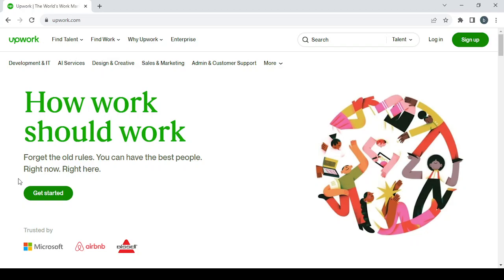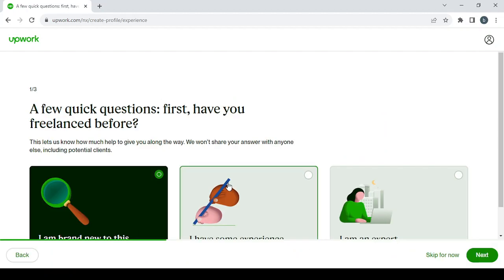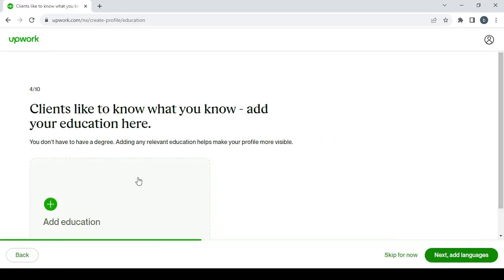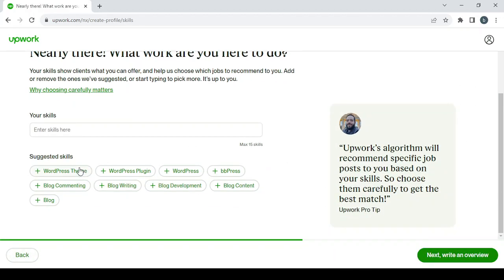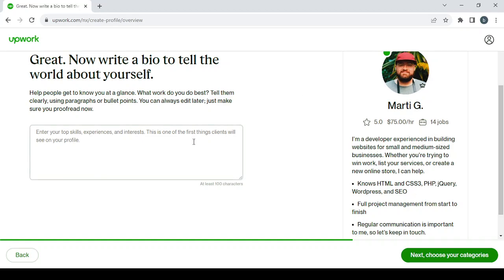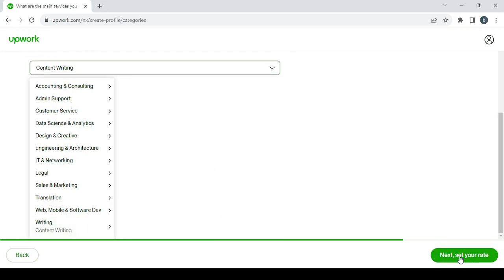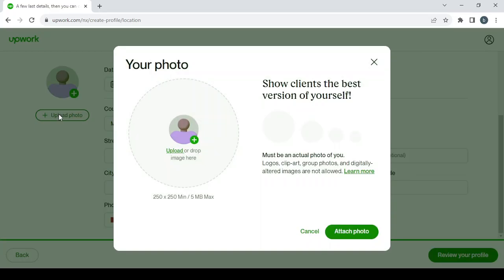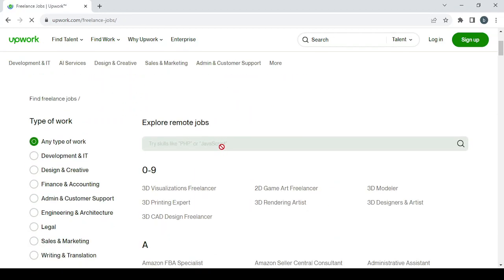How to Make Money on Upwork as a WordPress Blogger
in this video we discuss :

 Learn the essentials of turning your WordPress blogging passion into a profitable freelance career on Upwork. Discover how to create a compelling profile, secure high-value projects, and stand out in the competitive marketplace. Monetize your writing skills and contribute valuable content to clients worldwide!